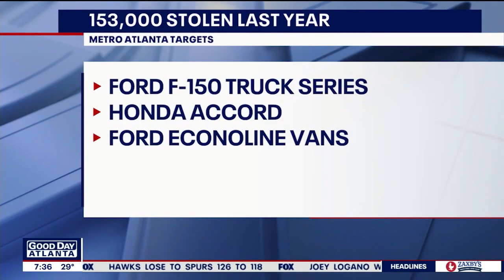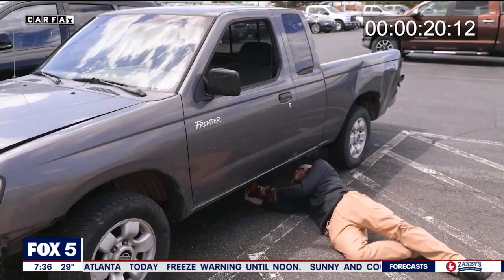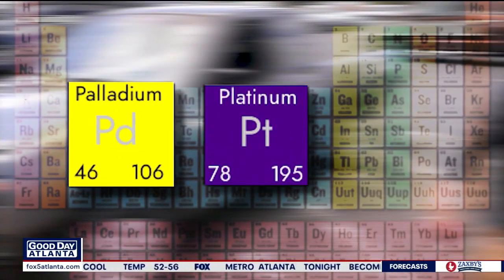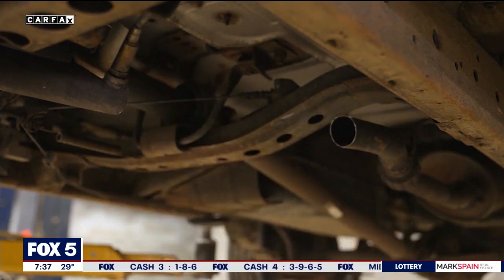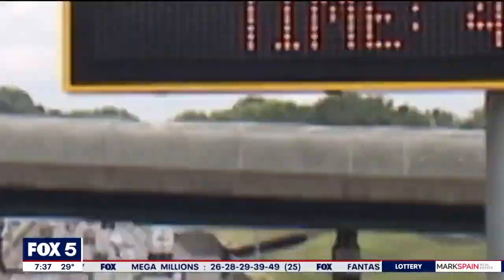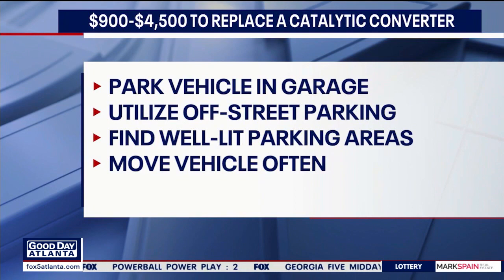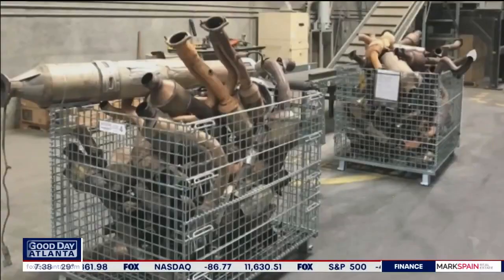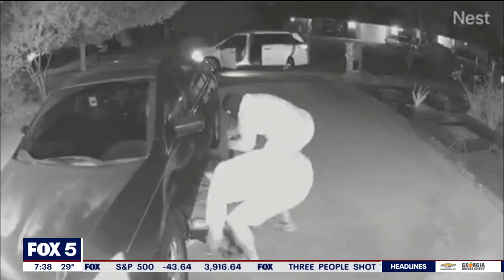I-Team: It only takes seconds to steal a catalytic converter, how to protect your vehicle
ATLANTA - Catalytic converter theft is not only on the rise, it’s spiking. It’s a lucrative theft that only takes seconds to steal. It’s such a problem that Carfax decided to try it out themselves.

Carfax, which provides vehicle history reports and other car trend data, teamed up with an auto parts store to take out a vehicle's catalytic converter. The video shows a man easily slip under an older model truck with an electric saw and get to work. It’s noisy, but if you live in a city or busy area, that may go unnoticed."

Sign Up and Get 7,777 Gold Coins and Free 10 Sweep Coins. No Purchase Required. Luckyland Slots|

"The trucks and the vans, in particular, sit high off of the ground, and they are easy marks," Patrick Olsen, Carfax's executive editor, told the FOX 5 I-Team.

Carfax reports that last year there were 153,000 catalytic converter thefts reported.

THREE MOST VULNERABLE VEHICLES IN ATLANTA

    Ford F-150 truck series
    Honda Accord
    Ford Econoline van

Under that truck, the staged theft by an auto parts store employee took only 66 seconds. In just about a minute, a real thief walks away with precious metals: palladium, platinum, and rhodium.

"Palladium and platinum are trading for about $1,000 an ounce on the market right now," Olsen said. "But Rhodium is going for $10,000 an ounce."

Atlanta's vehicles tend to last longer because of our good, year-round climate. As a result, owners of older cars will often drop comprehensive insurance at some point and go with liability only.

"Liability insurance won’t cover this theft. So, you might want to consider getting comprehensive insurance because that will cover this kind of theft," Olsen added.

It costs between $900 and $4,500 to replace the catalytic converter. So to avoid being a target park your vehicle in a garage, use off-street parking, and navigate toward well-lit areas. And, if you’re working from home, be sure to move your car around. Don’t leave it in one spot. You don’t want it to look abandoned.

Auto dealers now are etching the vehicle identification number onto the cover of the catalytic converter itself. But it’s still not enough. When an easy target and good money only take a minute to snatch, it’s too good for some not to steal.

Law enforcement is trying to stay on top of this. Last fall the Justice Department busted a 21-person ring from nine different states.